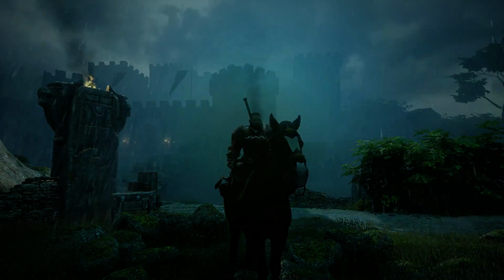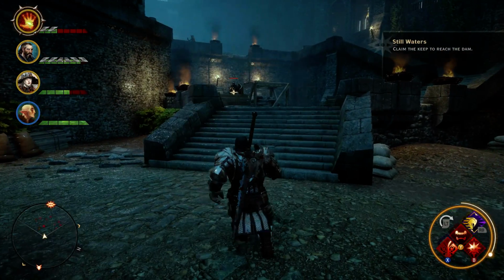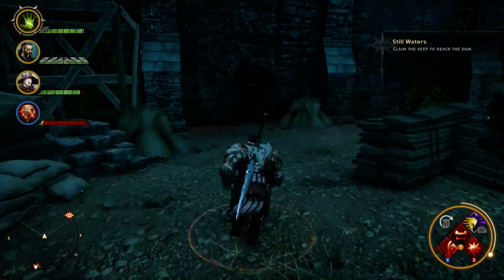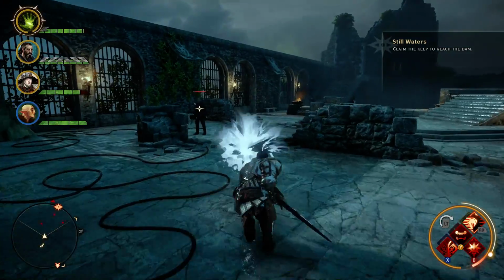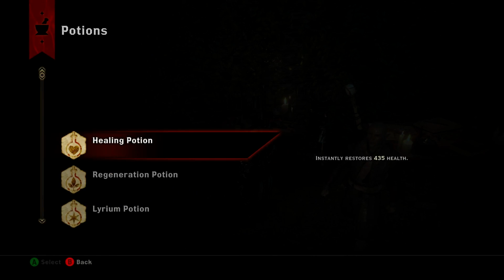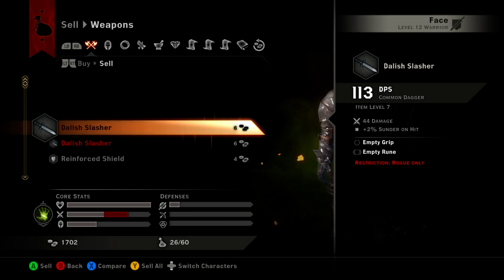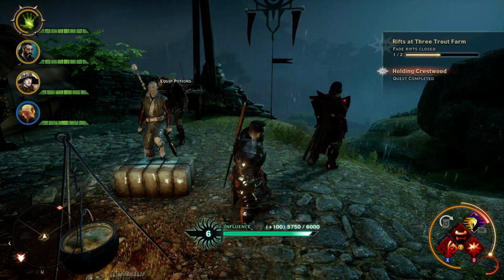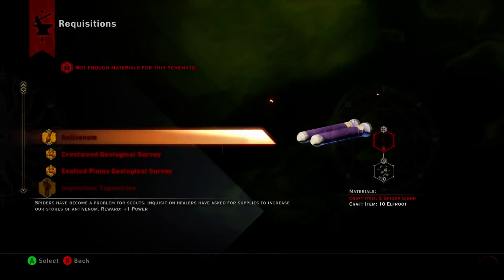The Keep and it's quests - Dwarven Warrior - Nightmare - Dragon Age Inquisition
Doing both helps my channel grow, and keeps you updated on new videos when they're released!